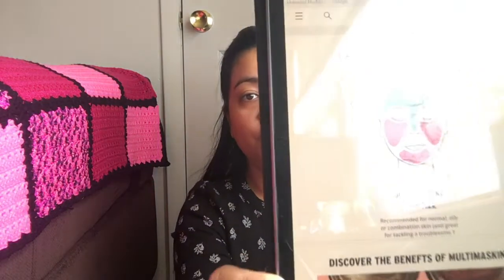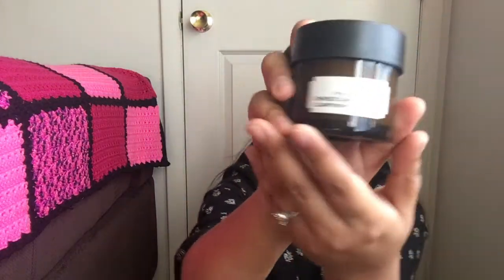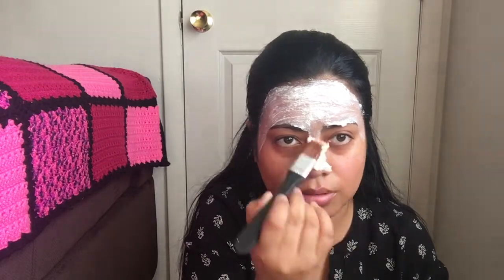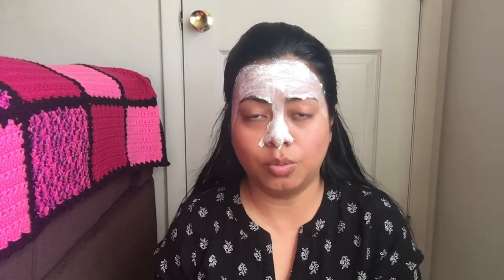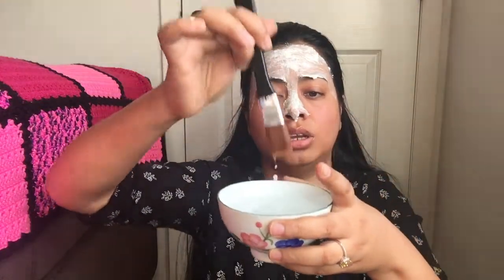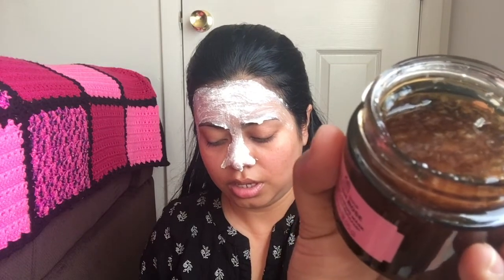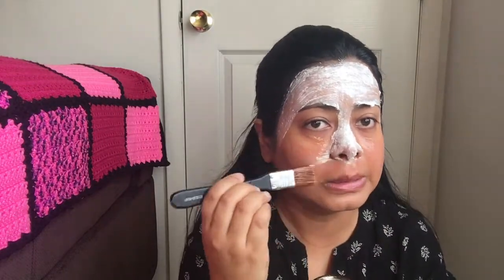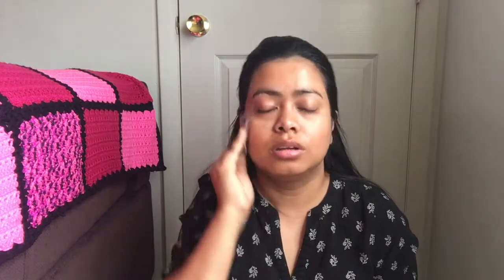Correct Way to Multi-mask | Why should you do it? | Artisan Rumi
Hi Guys,
  This video shows the correct way to Multi-mask and why should you do it?  Watch the entire video to know all about Multi-mask.

Shot on iPhone 6s Plus
Edited on iMovie
Thumbnail- Canva

Love
Rumi